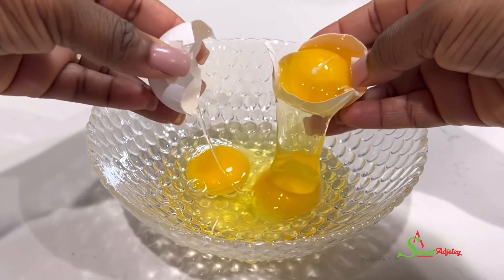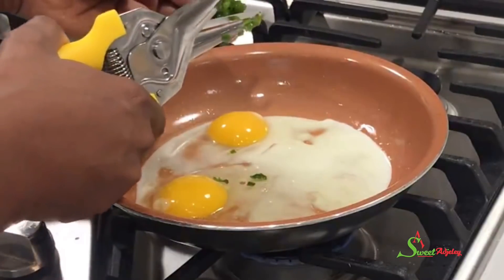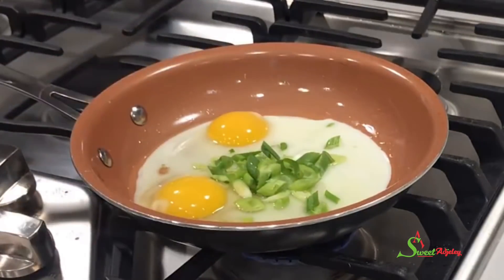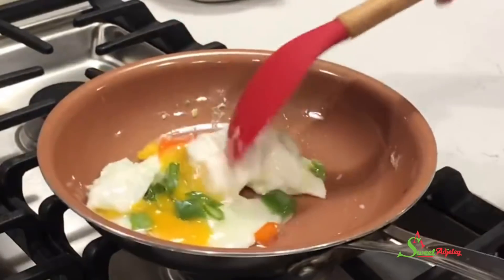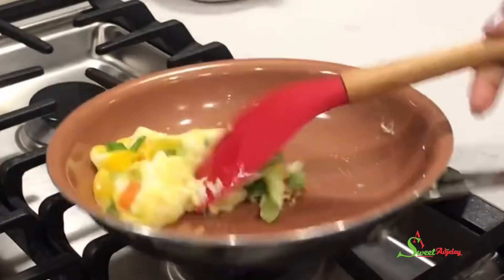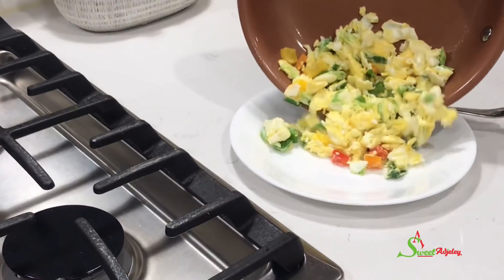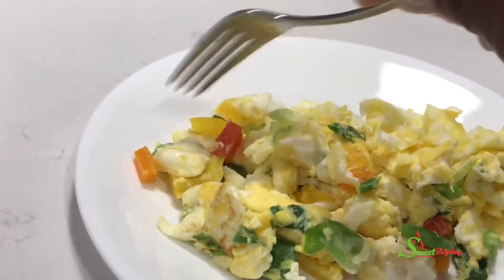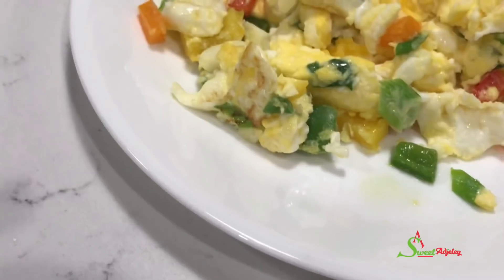How To Make A Deliciously Healthy Garden Scramble, Scrambled Eggs, Vegetable Scrambled Eggs